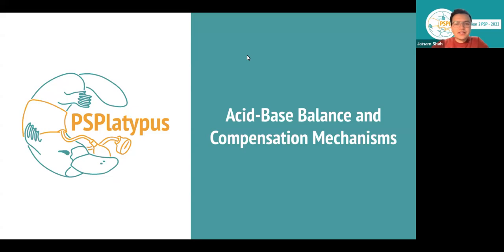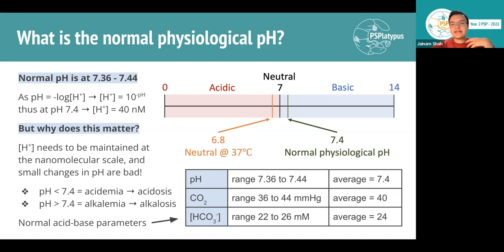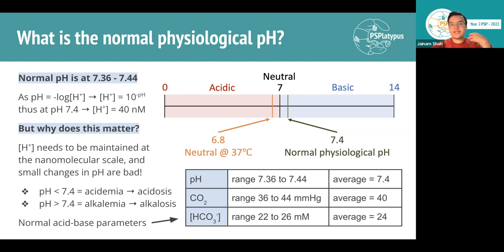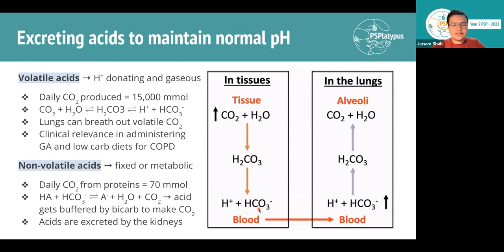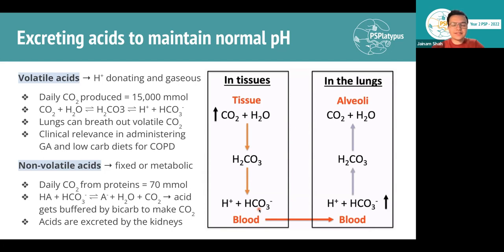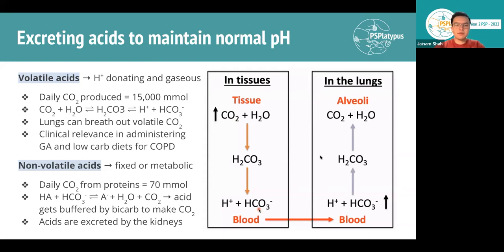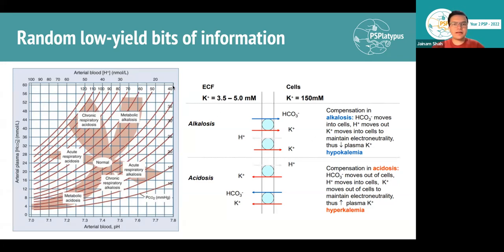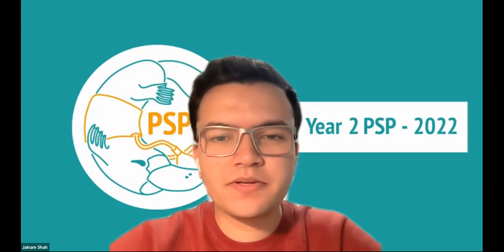Acid-Base Balance and Compensation